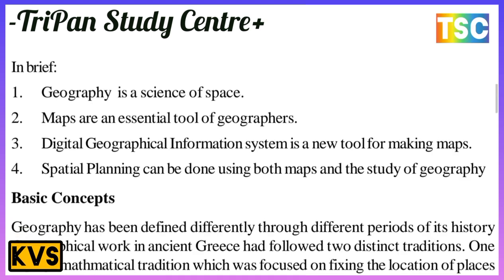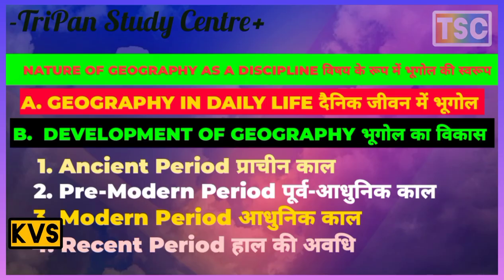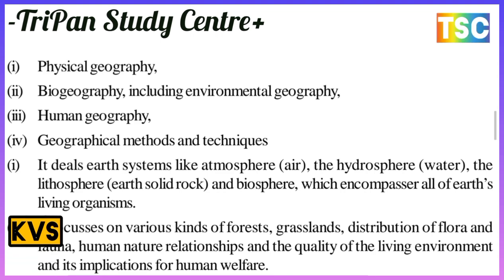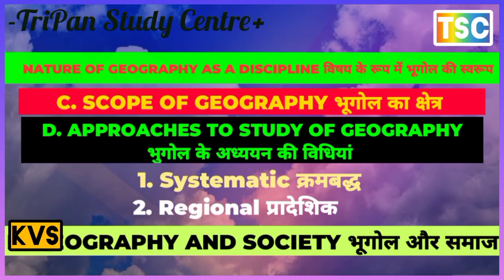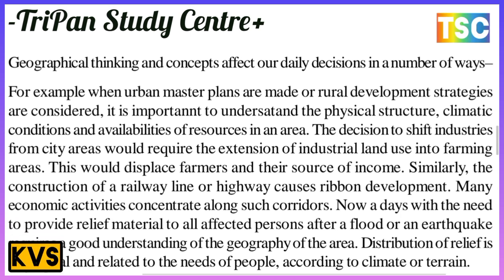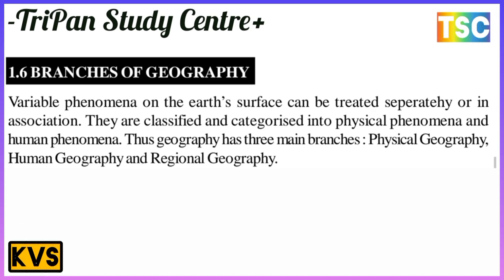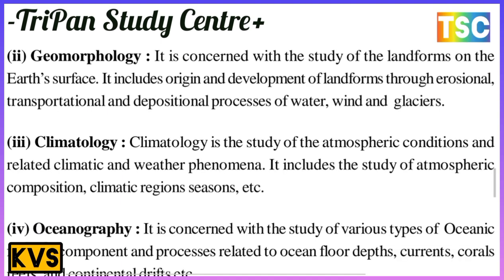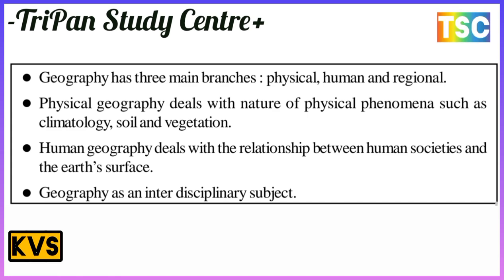WHAT IS A GEOGRAPHY? // ENGLISH MEDIUM // COMPLETE INFORMATION // do not miss you //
Ch2
भूगोल क्या है
CREATION OF EARTH 🌍 AND ITS ELEMENTS
पृथ्वी तथा उसके तत्व का निर्माण
.EARTH’S INTERIOR, STRUCTURE OF THE EARTH’S INTERIOR, MATERIALS OF THE EARTH’S CRUST,
TYPES OF ROCKS, WHAT IS WEATHERING,
SOIL AND ITS FORMATION,
SOIL EROSION, SOIL CONSERVATION
EARTH’S INTERIOR AND ITS MATERIAL
भूगर्भ और उसके पदार्थ
पृथ्वी का आंतरिक भाग, पृथ्वी के आंतरिक भाग की संरचना,
पृथ्वी की भूपर्पटी के पदार्थ, चट्टानों के प्रकार,
अपक्षय क्या है, मृदा और इसका निर्माण, मृदा अपरदन, मृदा संरक्षण

WHAT IS SOIL FORMATION, EROSION AND CONSERVATION?
मृदा निर्माण, अपरदन तथा संरक्षण क्या होता है?
FACTORS OF SOIL FORMATION,
SOIL HORIZONS, SOIL EROSION,
SOIL CONSERVATION
मृदा और इसका निर्माण,
मृदा निर्माण के कारक,
मृदा संस्तर स्थित,
मृदा अपरदन,
मृदा संरक्षण

WEATHERING
अपक्षय
TYPES OF WEATHERING
PHYSICAL WEATHERING
CHEMICAL WEATHERING
BIOTIC WEATHERING
WEATHERING AND SOIL
अपक्षय के प्रकार
भौतिक अपक्षय
रासायनिक अपक्षय
जैविक अपक्षय
अपक्षय और मिट्टी
WHAT IS A WEATHERING? HOW MANY TYPES OF WEATHERING ARE THERE ?
अपक्षय क्या है? अपक्षय कितने प्रकार के होते हैं?
चट्टान हमारे लिए महत्वपूर्ण क्यों है

THE ROCK🪨
शैल (चट्टान)

A. EARTH’S INTERIOR पृथ्वी का आंतरिक भाग
B. STRUCTURE OF THE EARTH’S INTERIORपृथ्वी के आंतरिक भाग की संरचना
C. TEMPERATURE, PRESSURE AND DENSITY OF THE EARTH’S INTERIOR
पृथ्वी के आंतरिक भाग का तापमान, दबाव और घनत्व1. TEMPERATURE तापमान
2. PRESSURE दबाव
3. DENSITY घनत्व

D. MATERIALS OF THE EARTH’S CRUST
पृथ्वी की भूपर्पटी के पदार्थ
ELEMENTS OF EARTH'S 🌎 INTERIOR
पृथ्वी 🌎 की आंतरिक संरचना के तत्व
WHAT IS A ROCK🪨? HOW MANY TYPES OF ROCK ARE THERE ?
शैल (चट्टान) क्या है? शैल कितने प्रकार के होते हैं? ECONOMIC SIGNIFICANCE OF ROCKS
चट्टानों का आर्थिक महत्व

What is a rock? How many types of rocks are there?
elements of the earth's interior
E. TYPES OF ROCKS चट्टानों के प्रकार
1. IGNEOUS ROCK आग्नेय चट्टानें
2. SEDIMENTARY ROCK आवसादी चट्टानें
3. METAMORPHIC ROCK रूपान्तरित चट्टानें

F. ECONOMIC SIGNIFICANCE OF ROCKS

Soils मिट्टी
Building Material निर्माण सामग्री
Mineral Source खनिज स्रोत
Raw Materia कच्चा माल
Precious Stones कीमती पत्थर
Fuel ईंधन
Fertilizer उर्वरक

G. WHAT IS WEATHERING
 अपक्षय क्या है

H. TYPES OF WEATHERING अपक्षय के प्रकार

1. PHYSICAL WEATHERING भौतिक अपक्षय
a) Block disintegration
b) Exfoliation
c) Frost Action
2. CHEMICAL WEATHERING रासायनिक अपक्षय
a) Oxidationऑक्सीकरण
b) Carbonation कार्बनीकरण
c) Hydration जल योजना
d) Solution

3. BIOTIC WEATHERING जैविक अपक्षय
a) Plants वनस्पति
b) Animals जीव-जंतु
c) Man मानुष्य
I. WEATHERING AND SOIL अपक्षय और मिट्टी

J. GRADATION तल संतुलन
Degradation निम्नीकरण
Aggradation अधी वृद्धि
(A) FACTORS OF SOIL FORMATION
1. PARENT ROCK मृल शैल
2. RELIEF उच्चावच
3. TIME समय
4. CLIMATE जलवायु
PLANT AND ANIMAL ORGANISMS
वनस्पति और जीव
(B) SOIL HORIZONS मृदा संस्तर स्थित

(ए) पैरेंट रॉक
छुटकारा
मृदा संस्तर (soil horizon) से तात्पर्य मृदा के तल के समान्तर

पौधे और पशु जीव
(बी) मृदा क्षितिज

K. SOIL EROSION मृदा अपरदन
TYPES OF SOIL EROSION मृदा अपरदन का प्रकार
1. WIND EROSION पवन अपरदन
2. SHEET EROSION परतदार अपरदन
3. RILL EROSION नदीका अपरदन
4. GULLY EROSION अबनालिका अपरदन

L. SOIL CONSERVATIONमृदा संरक्षण

1. PROTECTION OF FORESTS वनों का संरक्षण
2. AFFORESTATIONवृक्षारोपण
3. FLOODS CONTROL बाढ़ नियंत्रण
4. PLANNED GRAZING नियोजित चेराई
5. BUNDING बांधबंदी
6. TERRACING सीढ़ीदार
7. CONTOUR PLOUGHING समोच्च जुताई
8. ADOPTION OF STRIP FARMING पाटीदार
9. CROP ROTATION फसल चक्र
10. RECLAMATION OF LANDSभूमि उधार

 अपक्षय क्या है

अपक्षय के 8 प्रकार

1. भौतिक अपक्षय

2. रासायनिक अपक्षय

3. जैविक अपक्षय
मौसम और मिट्टी

उन्नयन

मिट्टी और इसका निर्माण

मृदा अपरदन

मृदा संरक्षण